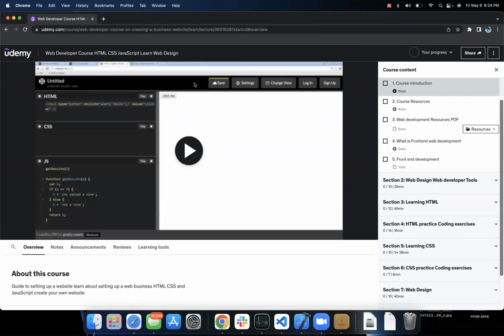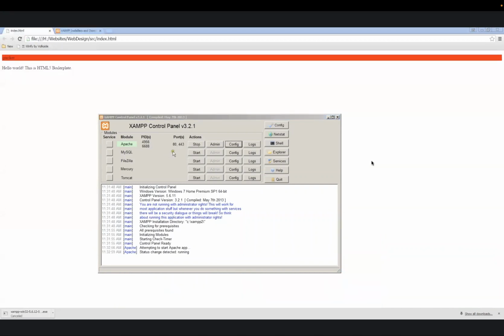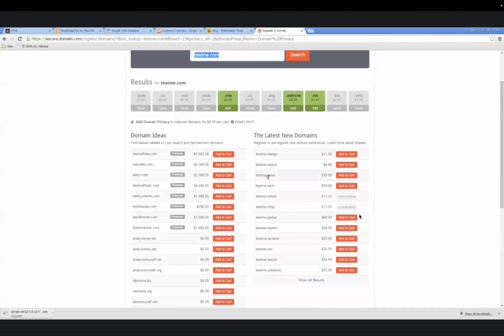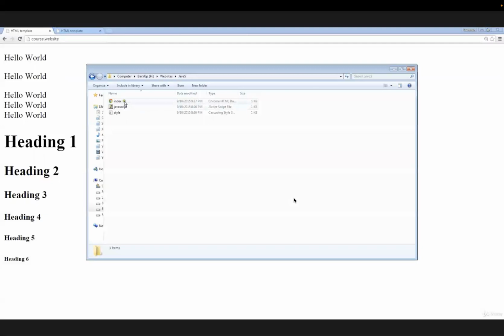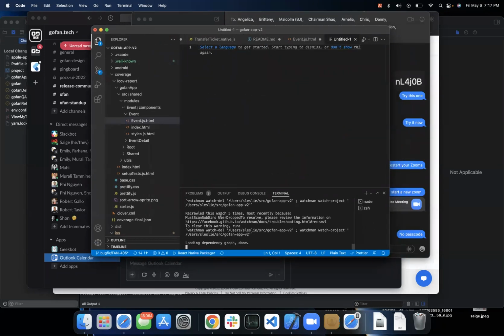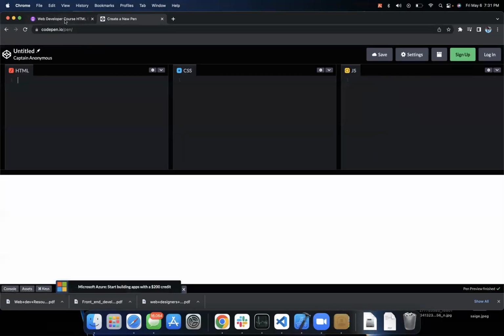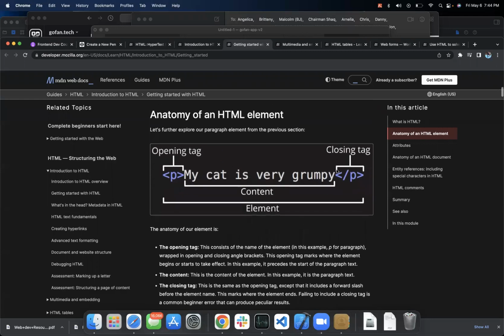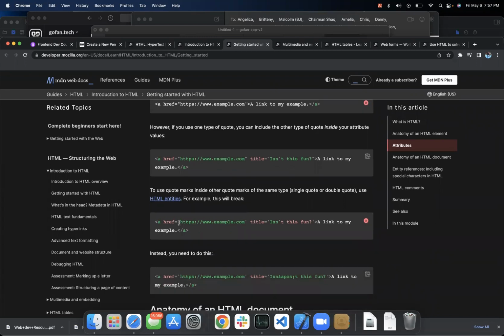Episode 2 - Website Building Tools